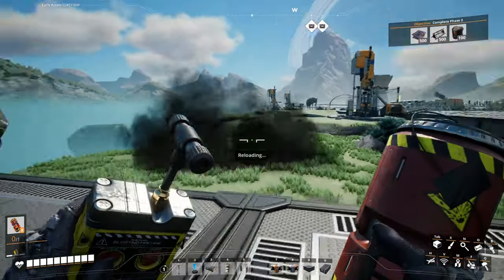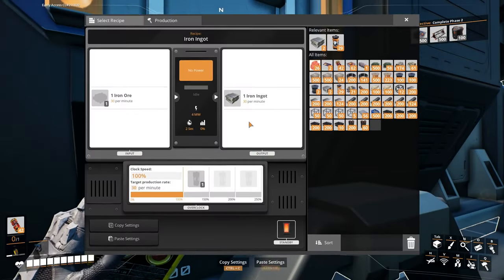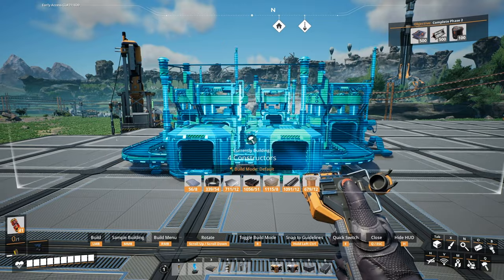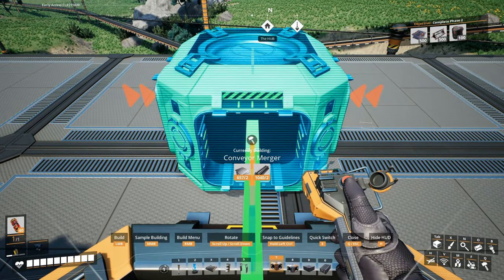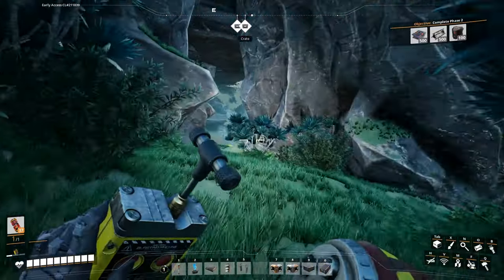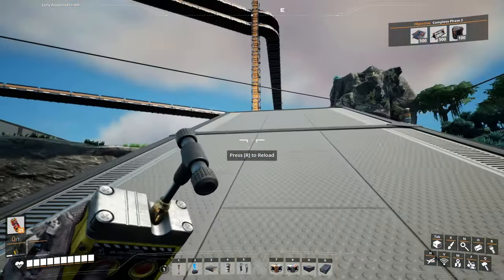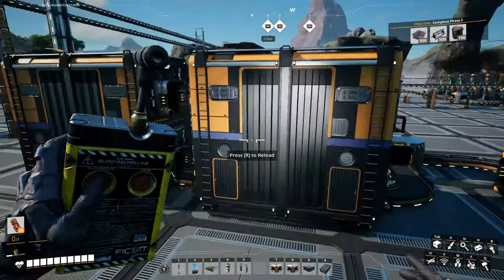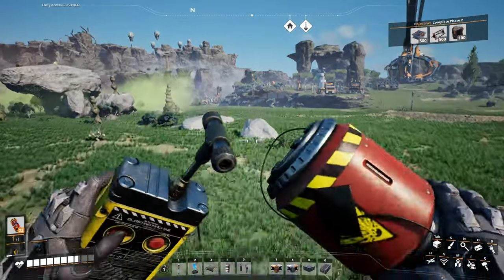Copper Products Near My Steel - Let's Play Satisfactory Update 7 Part 41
In part 41 of this let's play of Satisfactory Update 7, I setup production of Copper products near my Steel; Copper Sheets for building materials and Wires to be used for Stators.